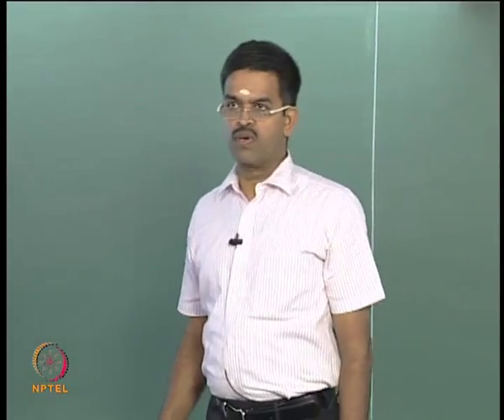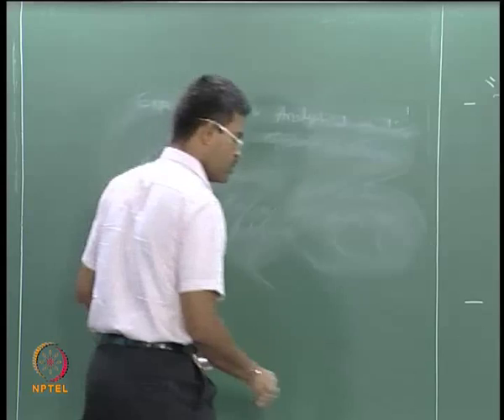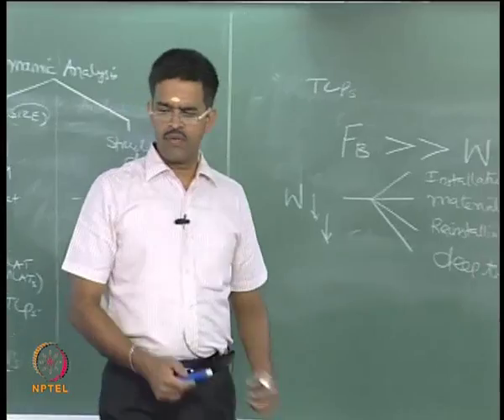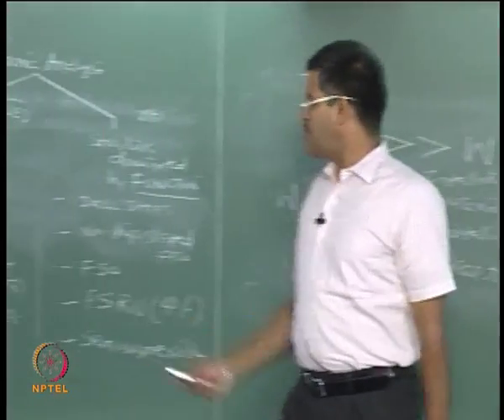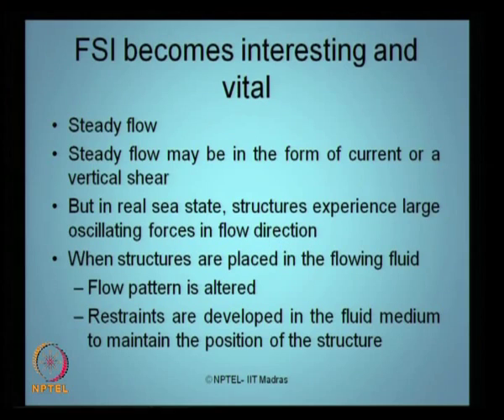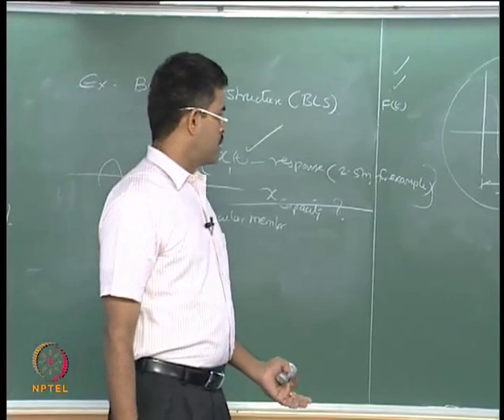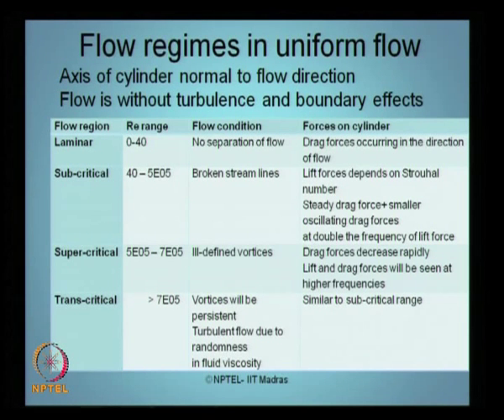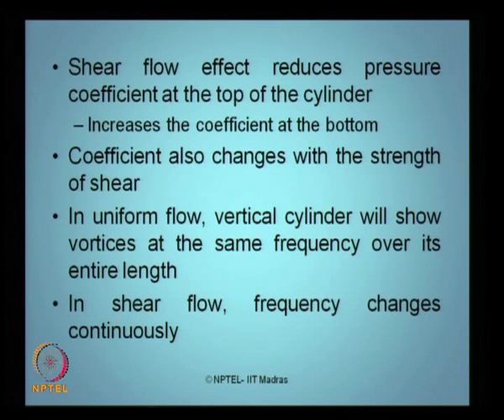Mod-02 Lec-01 Structural action of offshore structures